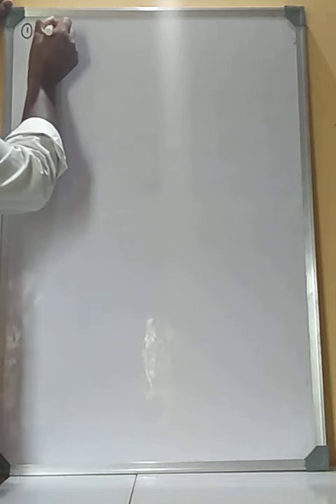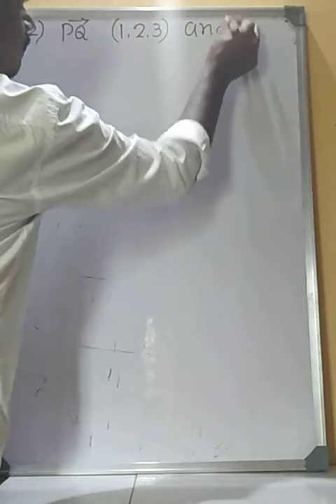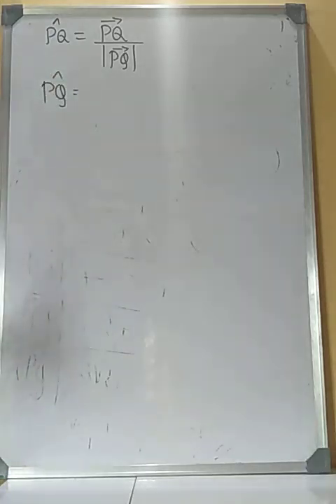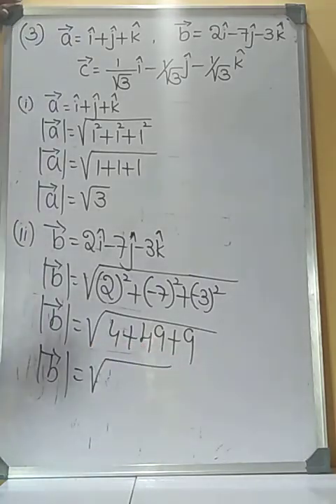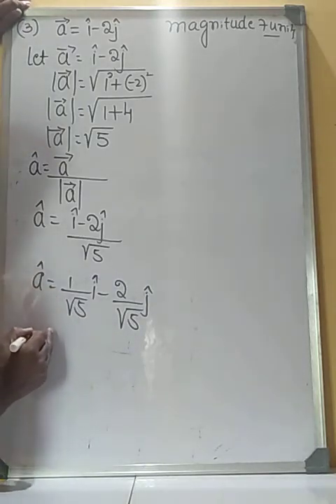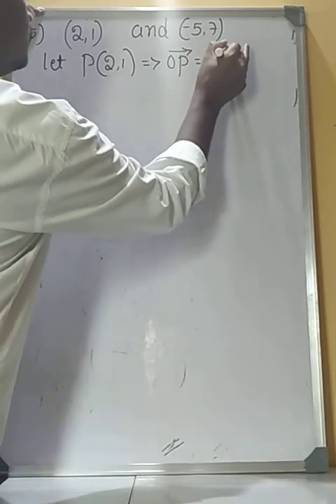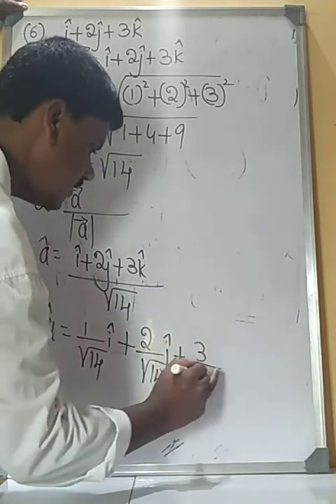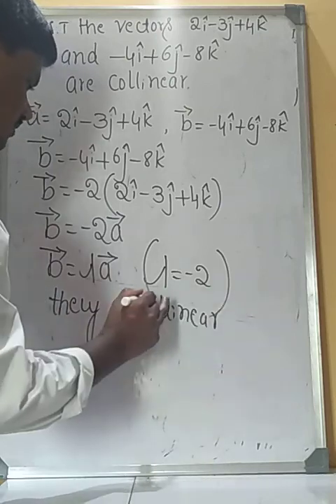Chapter 10 Vector Algebra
Problems continue that vector algebra